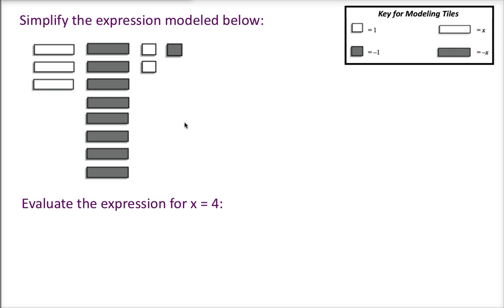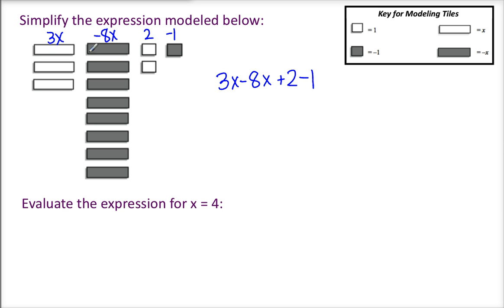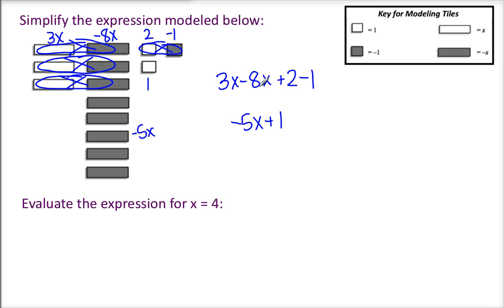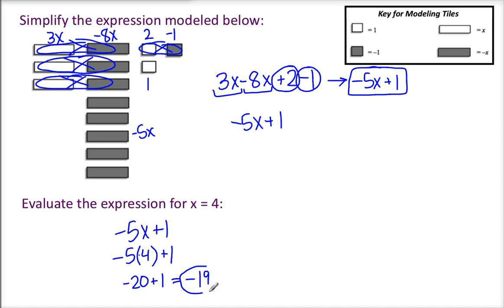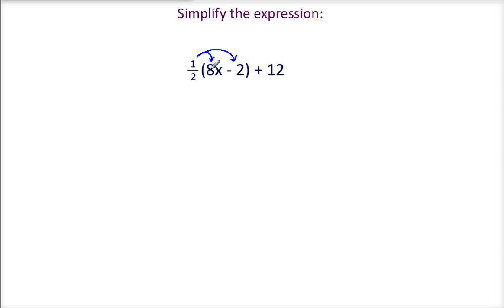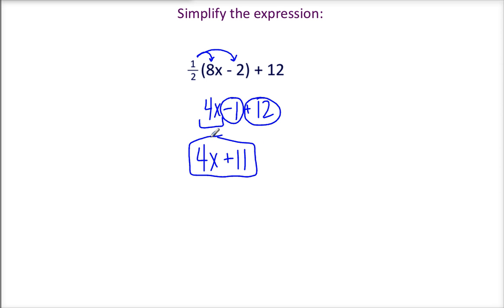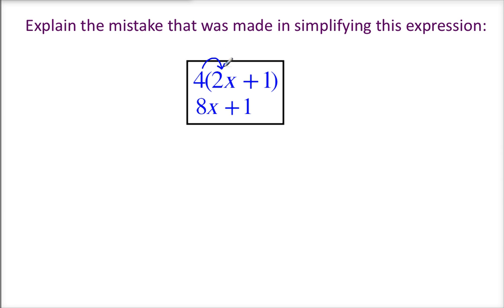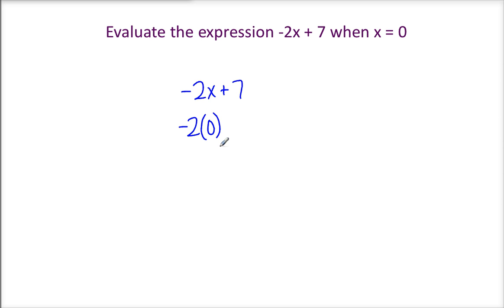1 6 Homework Examples